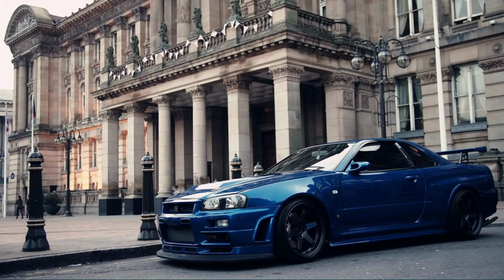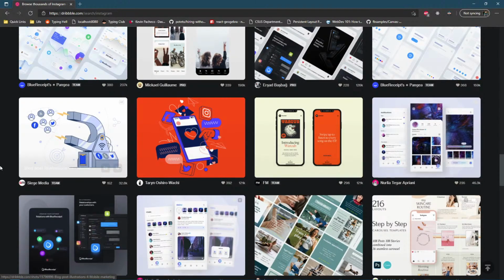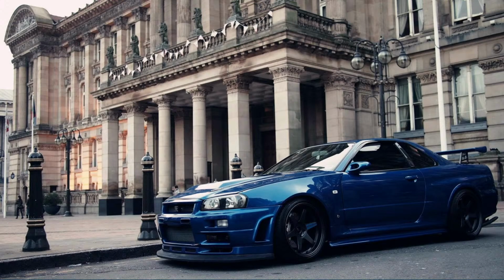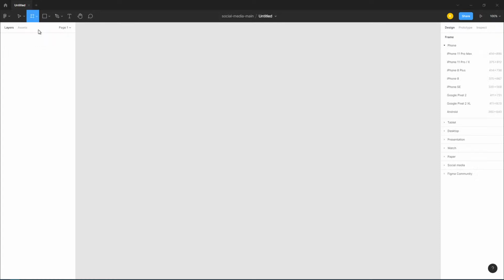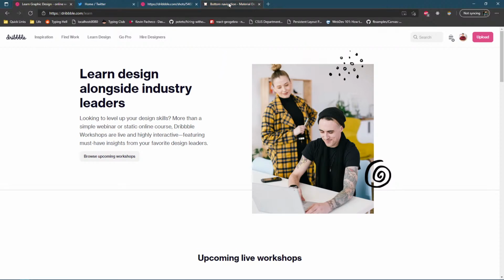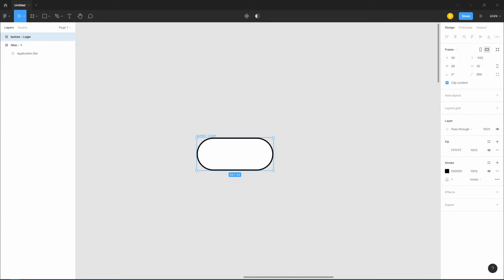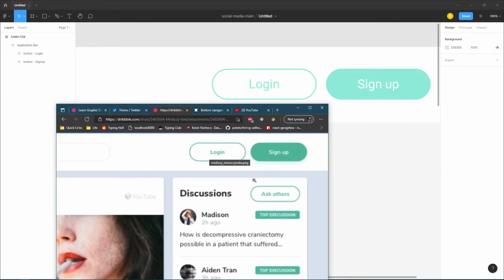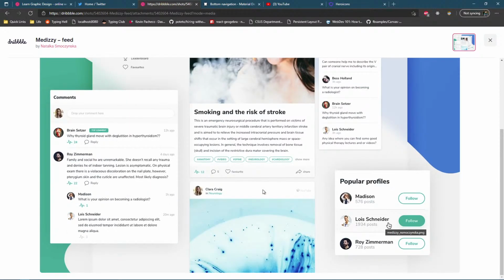SoDA - Summer of Code - [18] - Social Media App Project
In this LIVE coding session, we will go over Social Media App Project.

Topics:  Social Media App Project

President: Kevin Pacheco
Community Manager: Victoria Margaryan
The Muscle: Corbin Crutchley